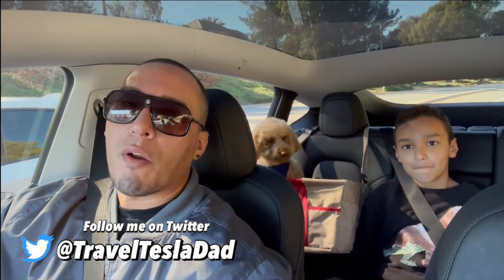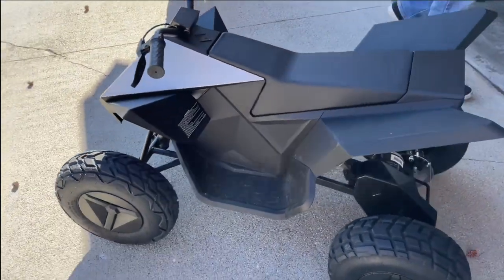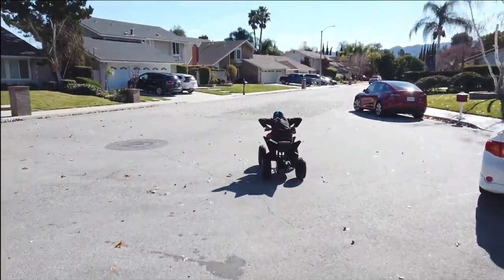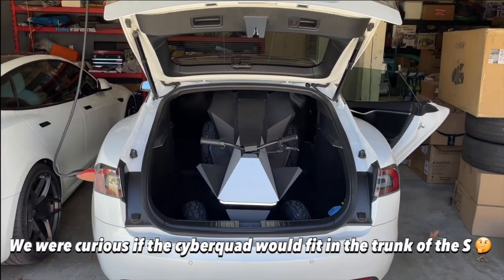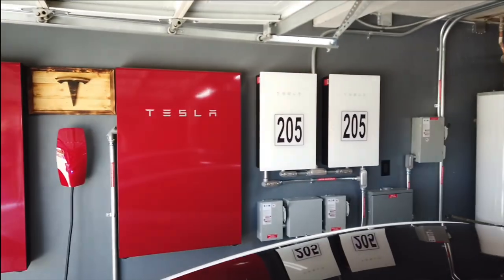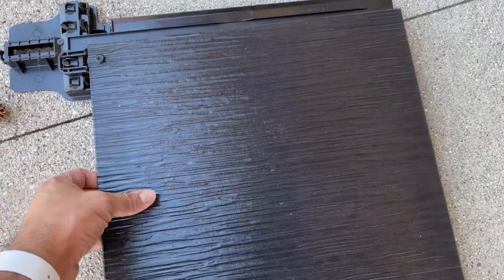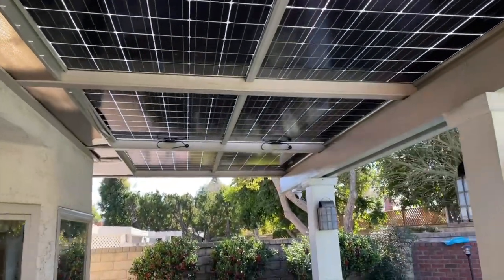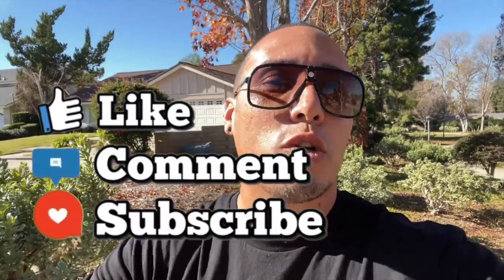The $1900 Tesla CyberQuad!!- Its not just for kids 😬😬👀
Got a chance to check out a friend of mine "Mr. Tesla" who owns a Cyberquad, 2 Model S (1 plaid) and Tesla power walls/solar roof.

If you’re new to my channel; I own a Tesla Model 3 & Y. I like to cover all things Tesla and all Electric vehicles.